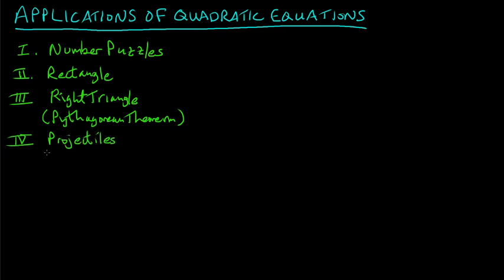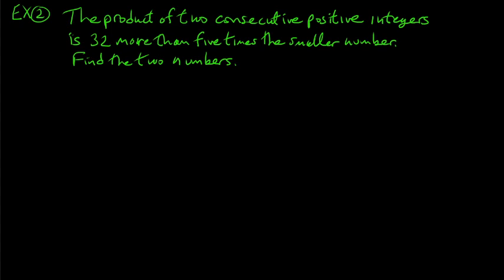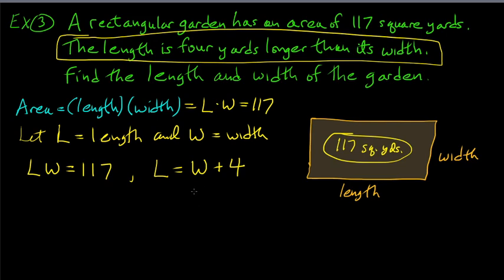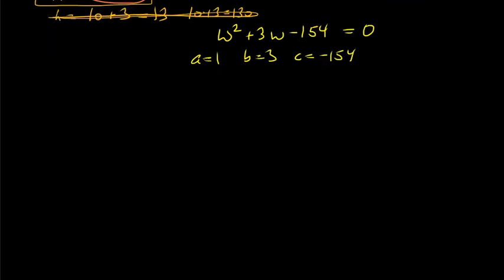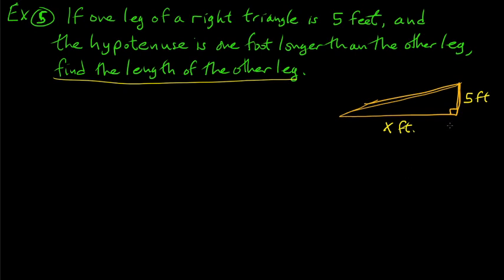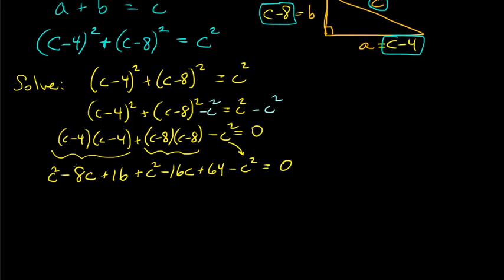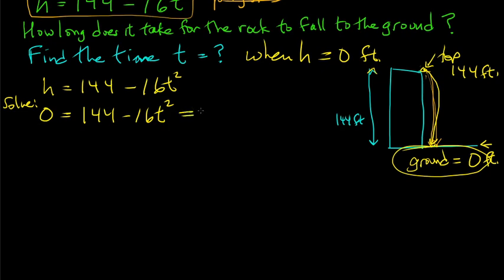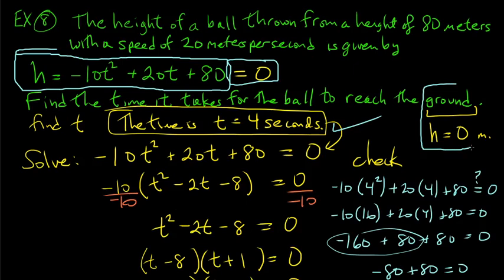MAT136 section 6 8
Applications of Solving Quadratic Equations and Factoring.